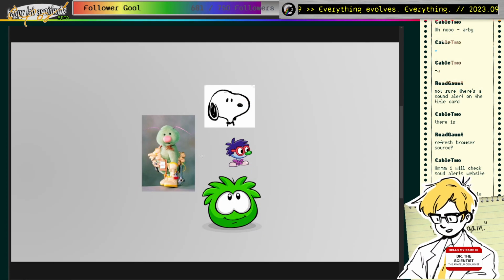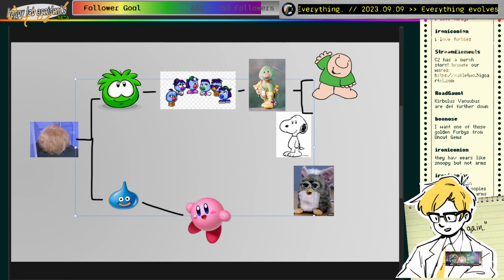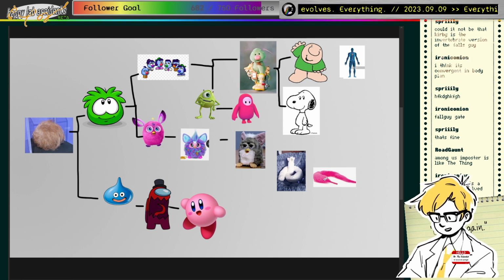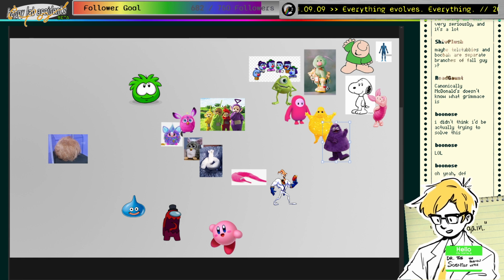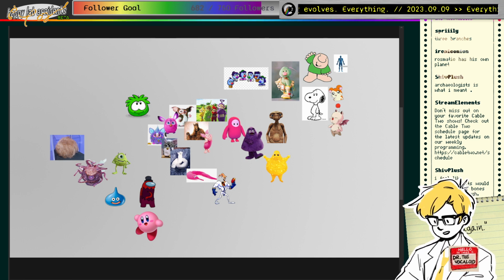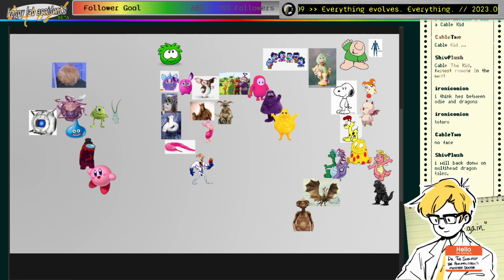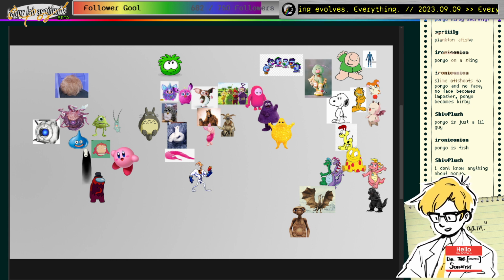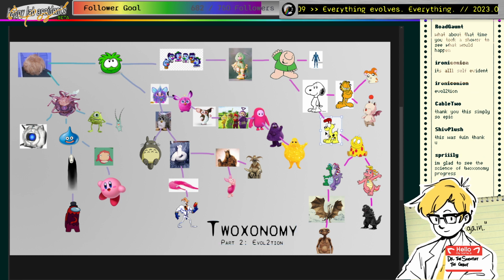HAPPY LAB ACCIDENTS: The Taxonomy of All Fictional Life